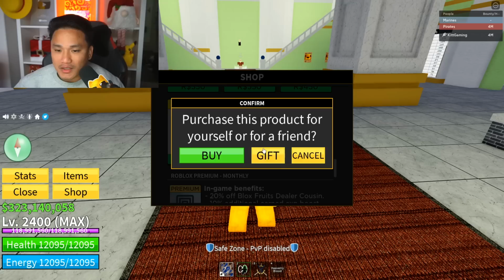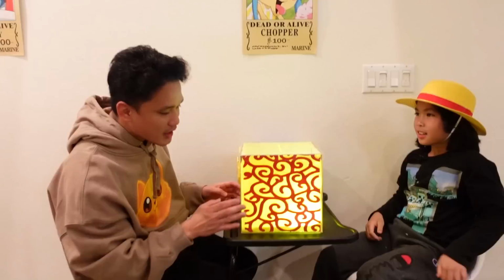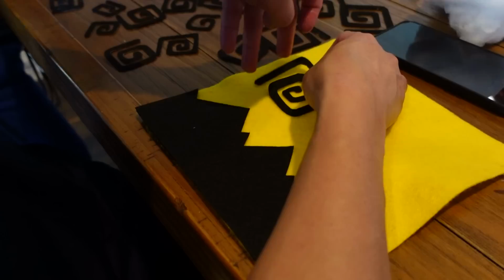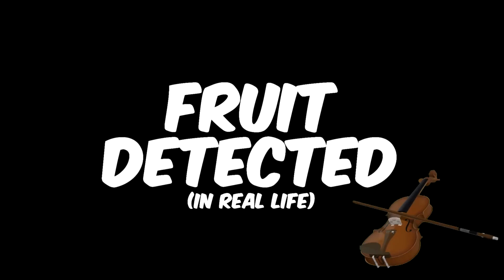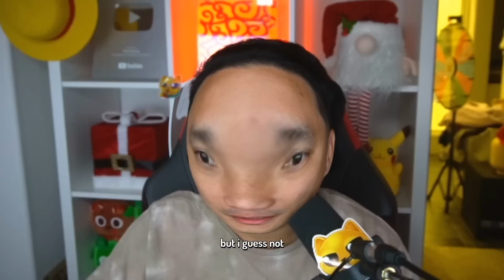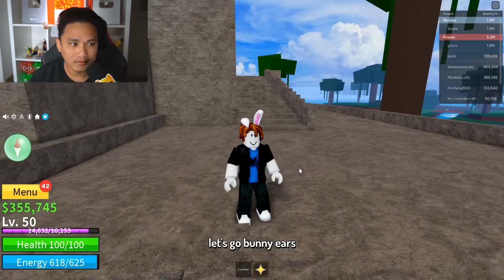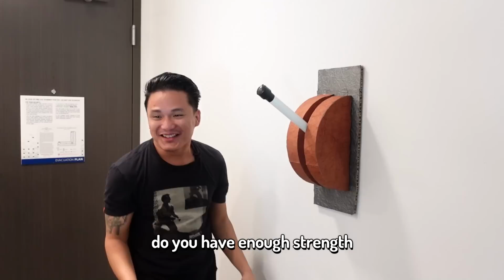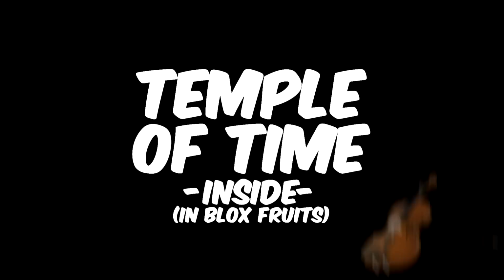Blox Fruits In Real Life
This is the blox fruits in real life
Race V4 In Blox Fruits, Leopard Fruit, Dealer Cousin, Fruit Detected, Rip_Indra Vs Gamer Robot, Dragon Fruit

JOIN OUR SERVER NOW
FOLLOW MY USERNAME: starcode_kitt

Join my Roblox group:
Search: Kitt Gaming
Don't forget to smash that follow button and share the stream too!

BloxFruits, Update 17 Part 3, Kitt Gaming, Blox Fruits